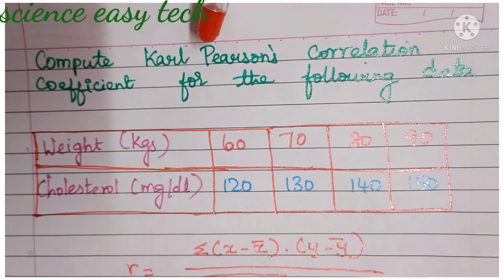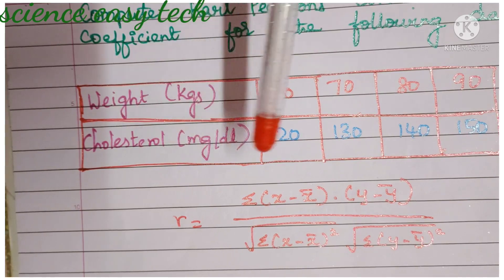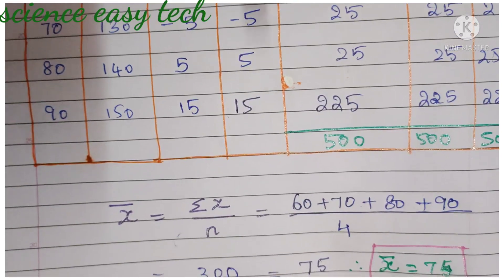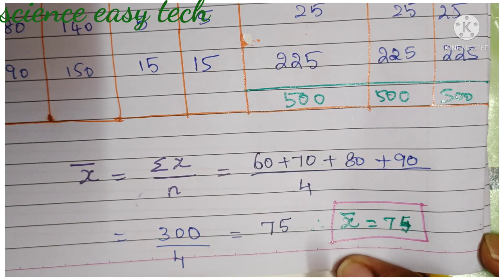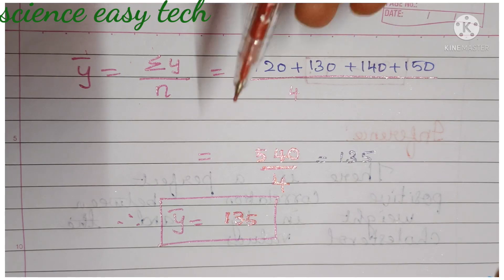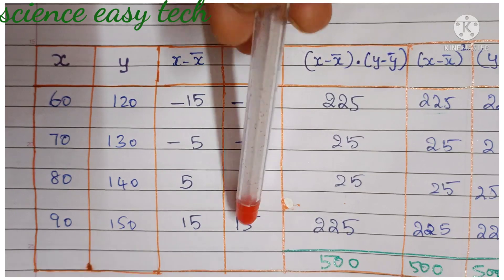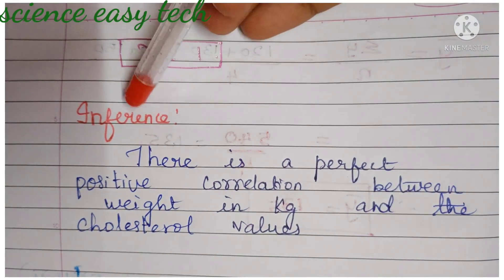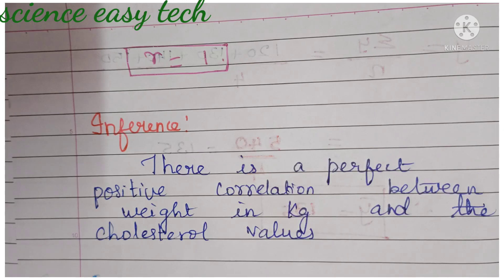Karl Pearson coefficient of correlation example sums|Part- 1|Bsc|Msc Nursing| Bio statistics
correlation coefficient
coefficient of correlation
Karl Pearson correlation coefficient
spearman's rank correlation
Karl Pearson correlation coefficient formula
positive correlation
negative correlation
zero correlation
types of correlation
How to calculate correlation